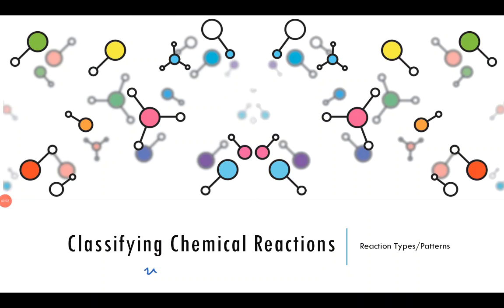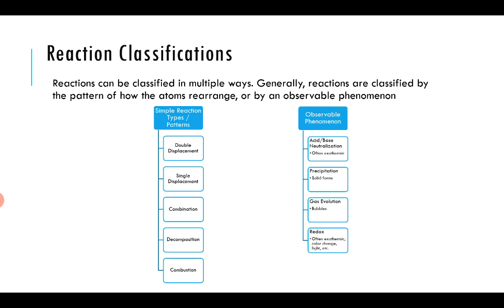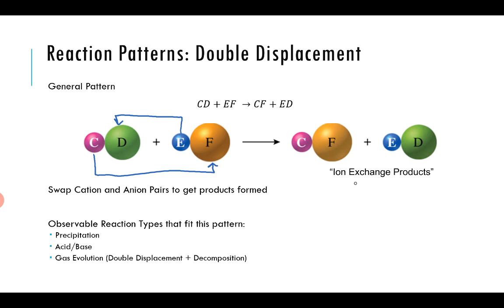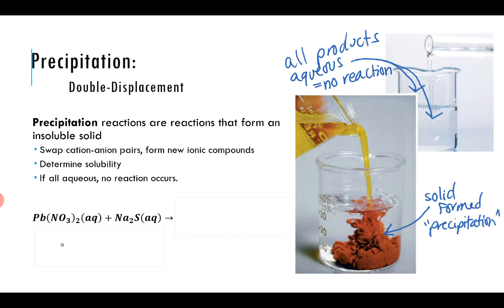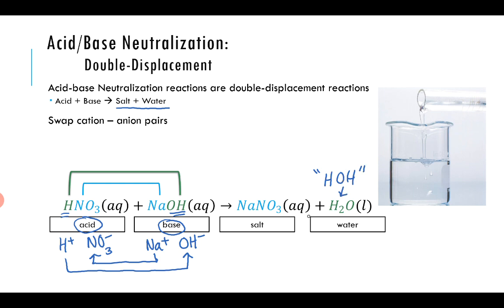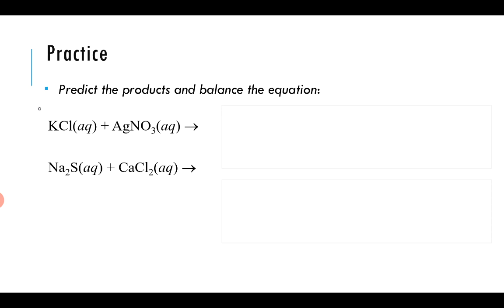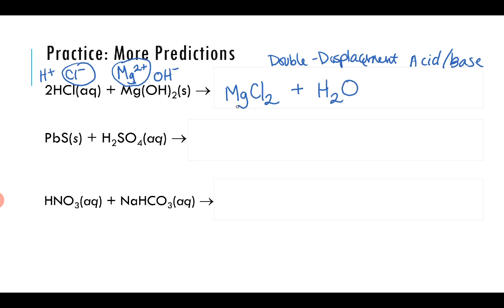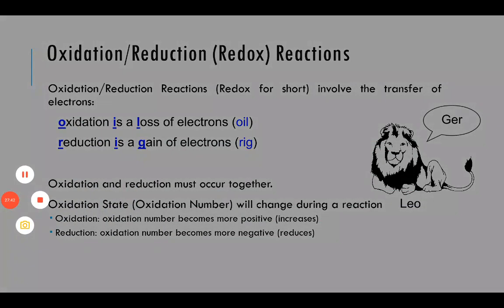Chem 3A - Chapter 10 - Classifying Reactions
Classifying Chemical Equations:
Double Displacement
Single Displacement
Combination
Decomposition